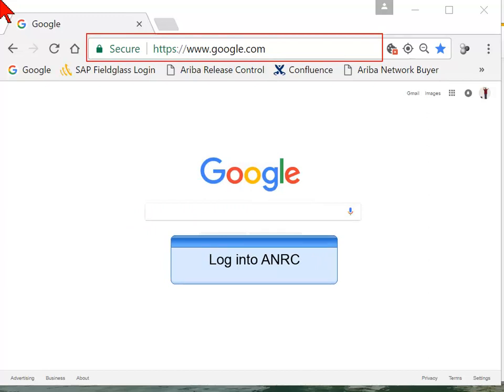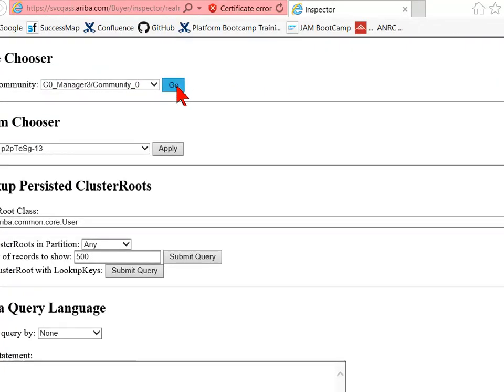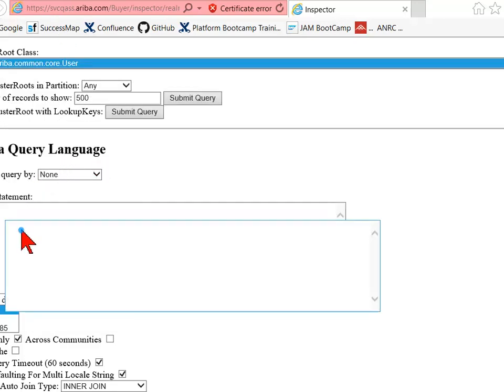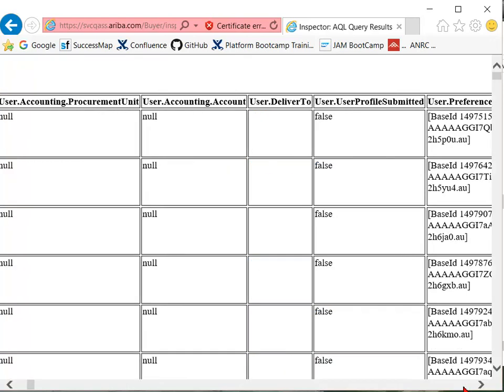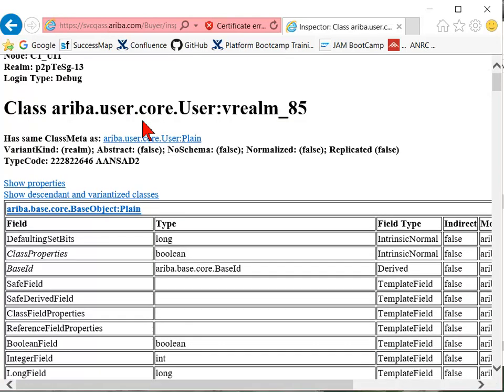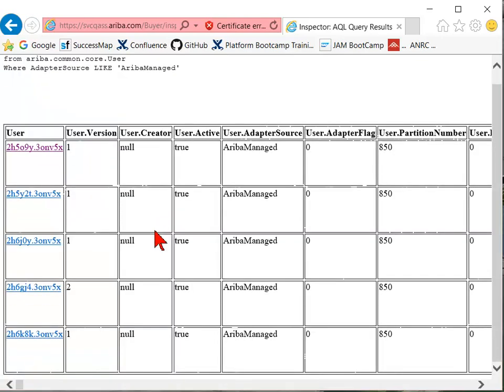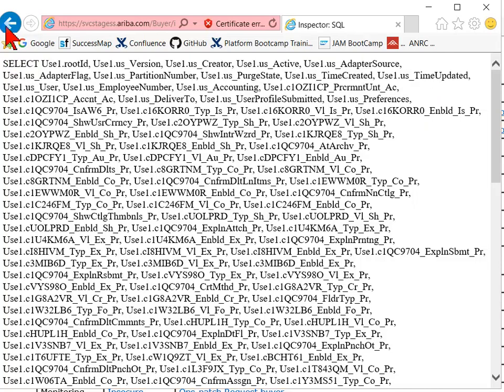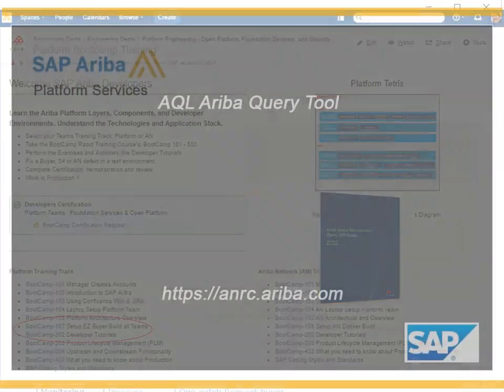AQL Query Tool 2 0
How to use the SAP Ariba Query Language utility/tool.
Query your code with lightening fast speed.